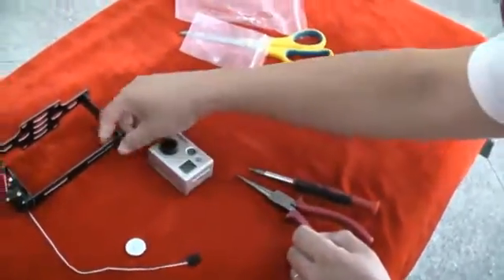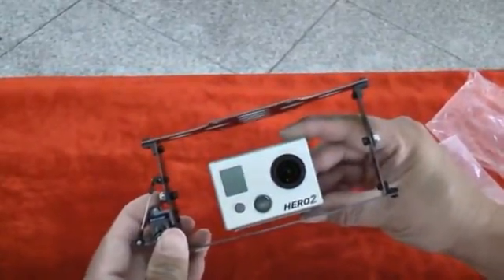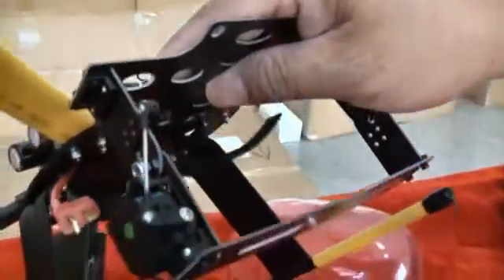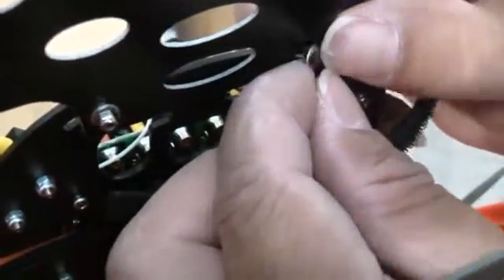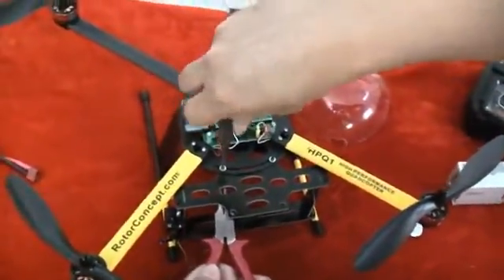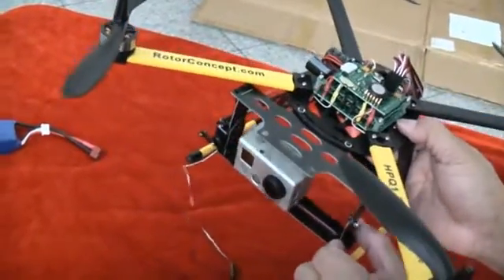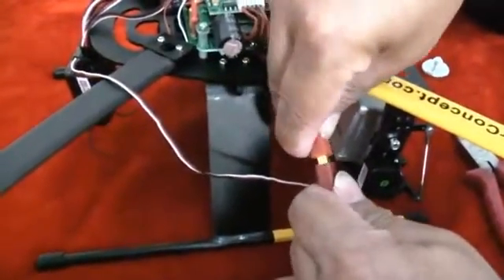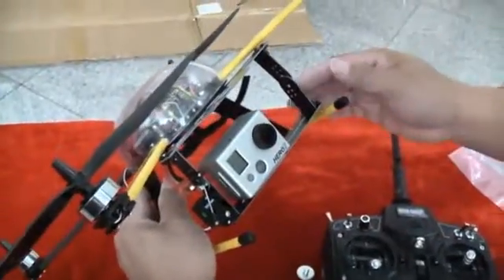HPQ1 cam mount instruction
instructions to install motorize mount to HPQ1 quadcopter.